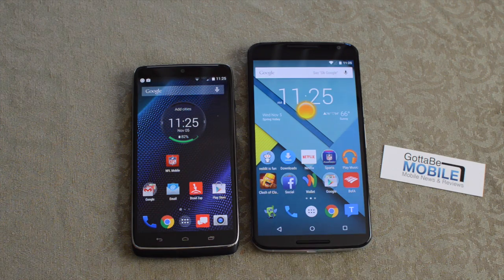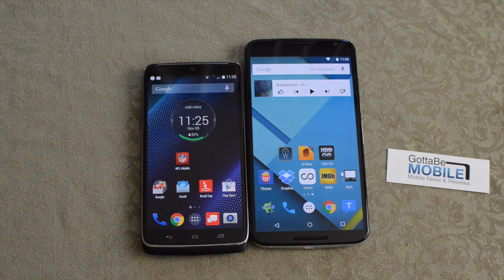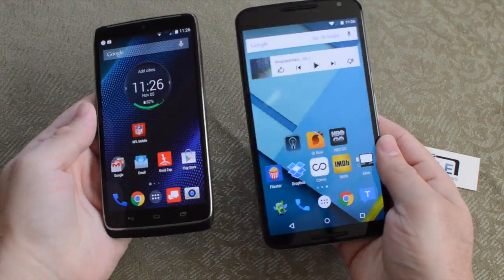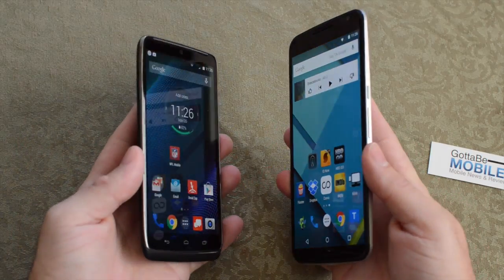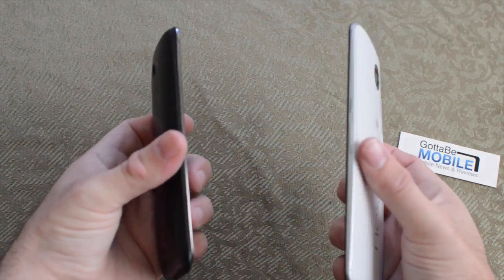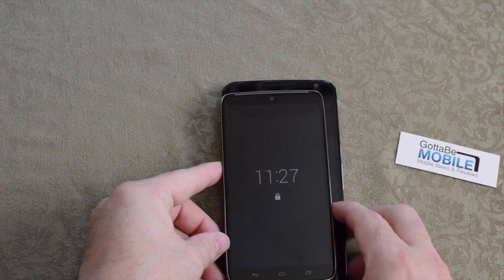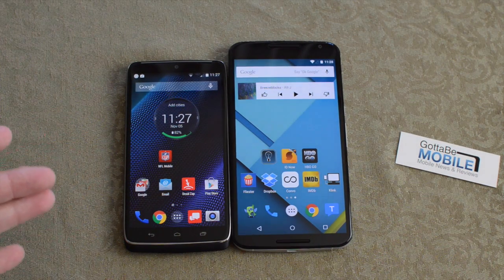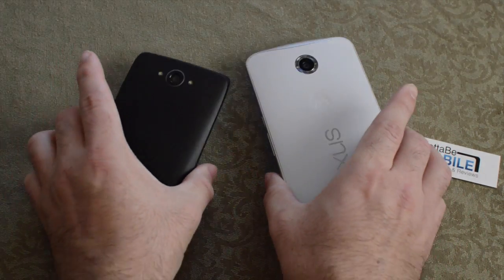Nexus 6 vs DROID Turbo: Size Comparison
Here we quickly show off and compare the size of the new 5.96-inch Nexus 6 to the 5.2-inch DROID Turbo for Verizon Wireless.